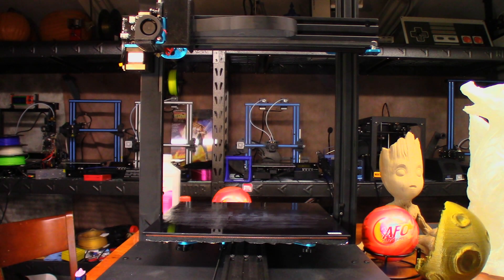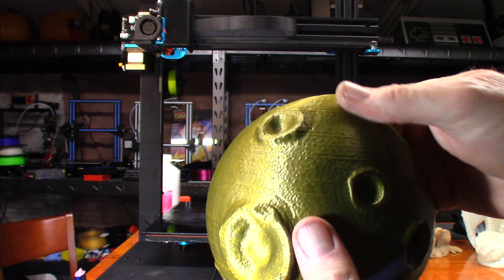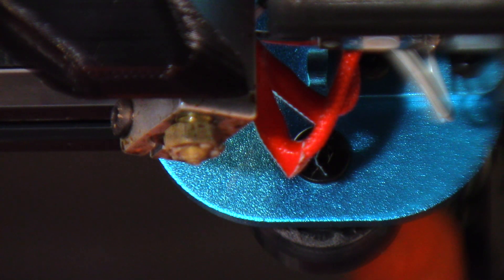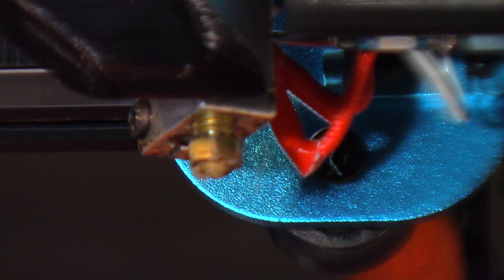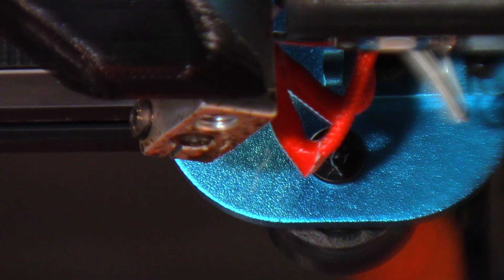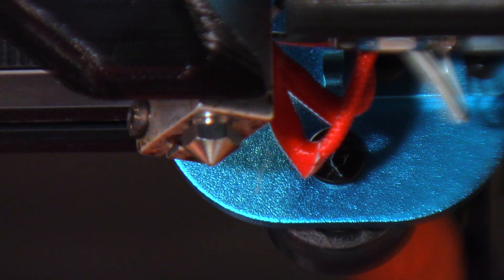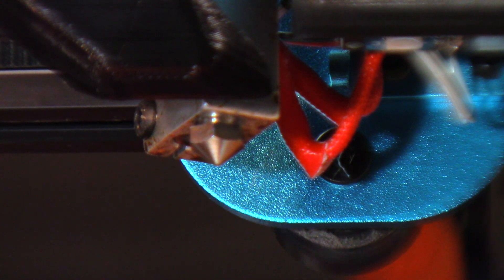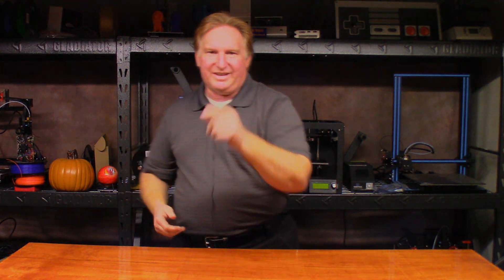Replacing The Artillery 3D SW-X1 Nozzle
Hi Guys!

Recently I decided to replace the nozzle on my Artillery 3D SW-X1.  After ordering the nozzle and the day it was delivered to me, Joel made a video showing what a damaged nozzle could cause.  It was exactly like the layer lines I was seeing on the Moon City model I printed lately.

So reassured that I had made the right decision, I replaced my old brass nozzle with a Micro Swiss plated nozzle.

So this video is a overview of the process.  No matter the outcome of the test after replacing the nozzle, I know I have a great nozzle on this printer...

Notice the suspense?  It's because I am still working on what may be the real reason for the lines.  Spoiler.  It may have not been my nozzle after all.  I'll defiantly let you know as soon as I figure it out for sure.